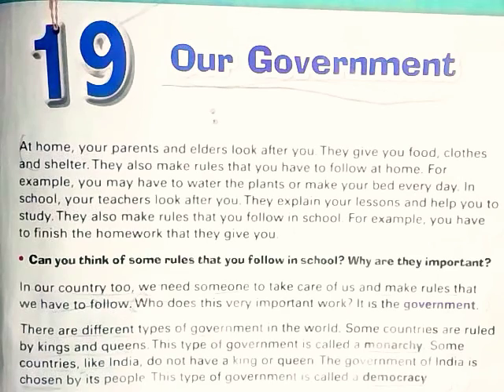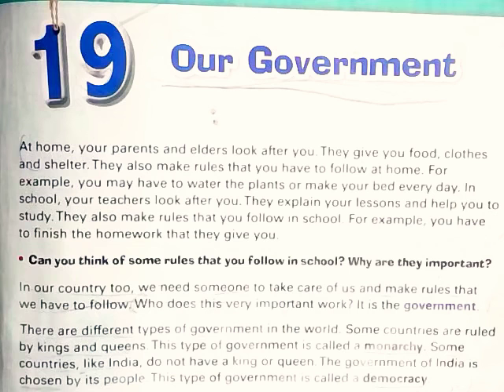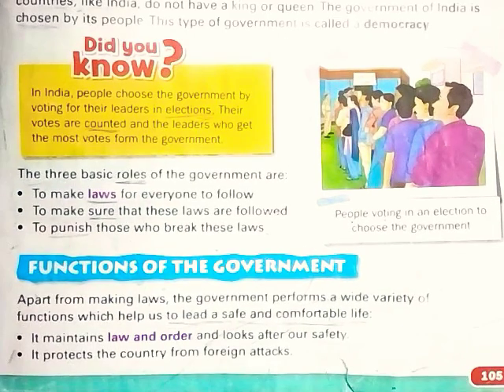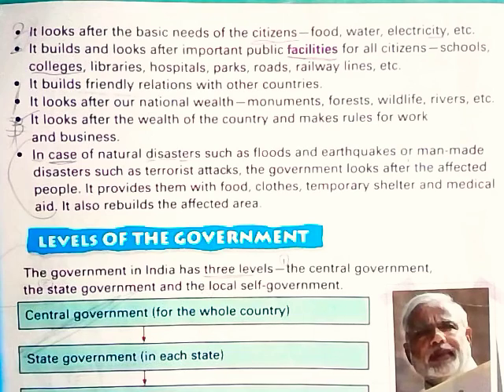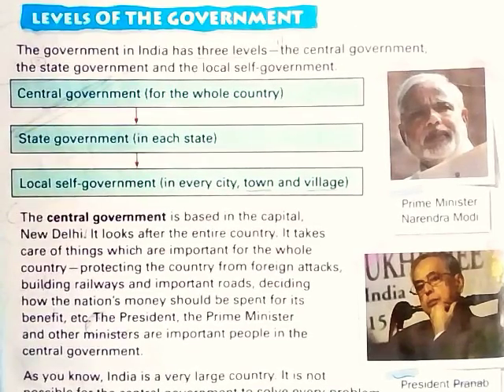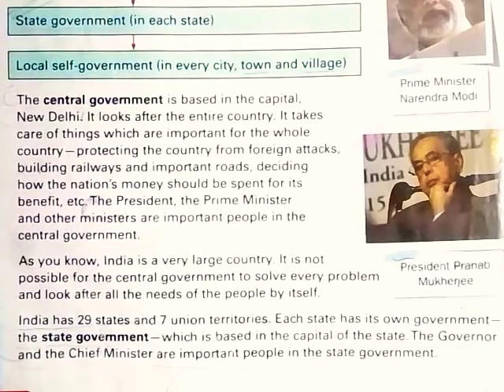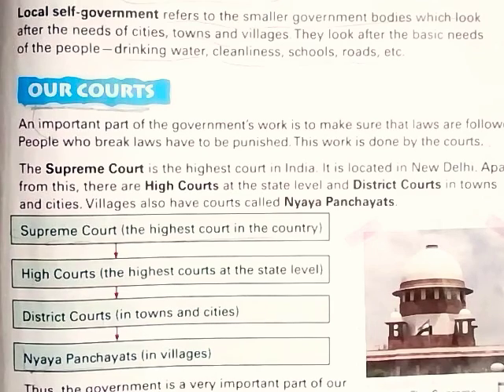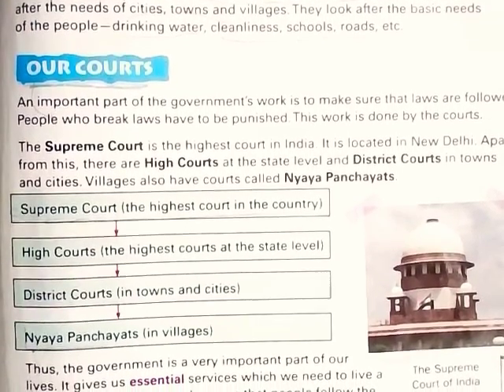Our Government || Ch-19 || Class-3 || Sst - Civics TREK 👍